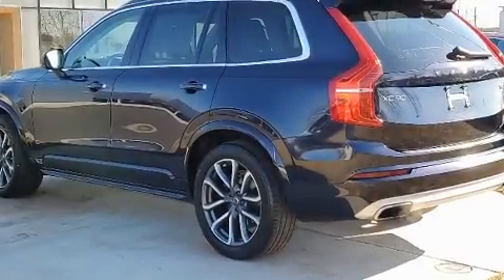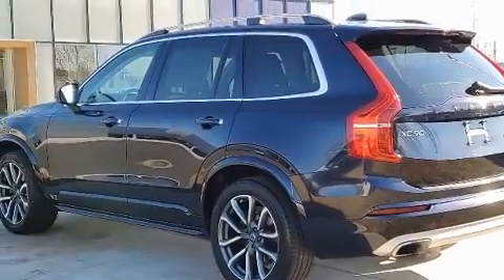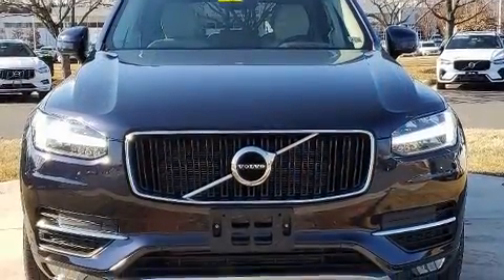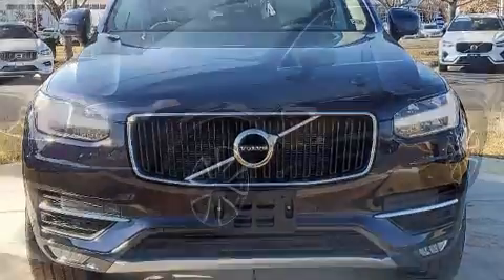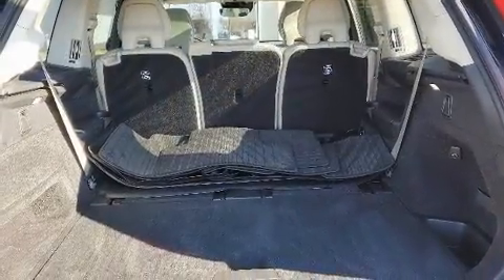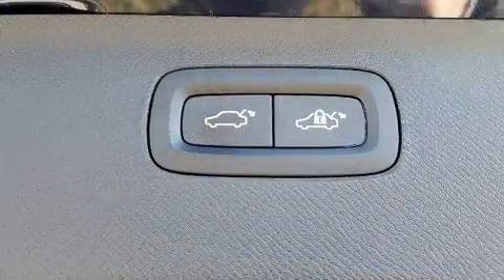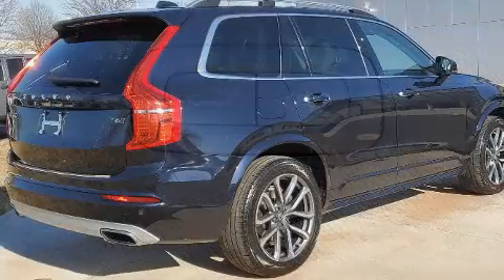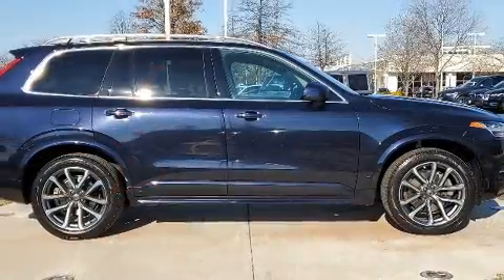2019 Volvo XC90 T6 Momentum in Dulles, VA 20166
Load your family into the 2019 Volvo XC90. With fewer than 35,000 miles on the odometer, this 4 door sport utility vehicle prioritizes comfort, safety and convenience. Smooth gearshifts are achieved thanks to the 2 liter 4 cylinder engine, and for added security, dynamic Stability Control supplements the drivetrain. The engine breathes better thanks to a turbocharger, improving both performance and economy. Volvo prioritized practicality, efficiency, and style by including: leather upholstery, 1-touch window functionality, power front seats, a built-in garage door transmitter, fully automatic headlights, turn signal indicator mirrors, and power windows. For drivers who enjoy the natural environment, a power moon roof allows an infusion of fresh air. Take assurance in side curtain airbags, providing head protection in the event of a severe collision. You will have a pleasant shopping experience that is fun, informative, and never high pressured. Please don't hesitate to give us a call.